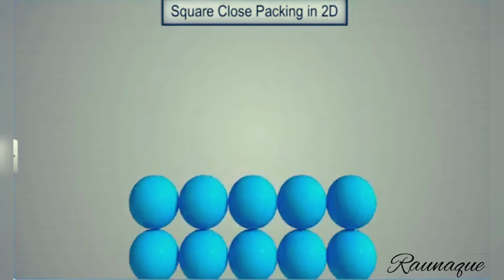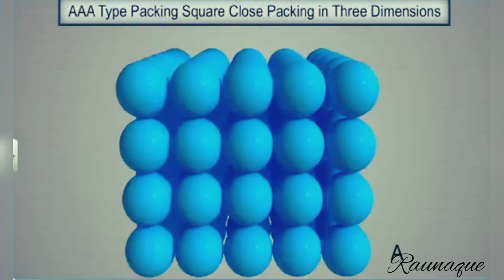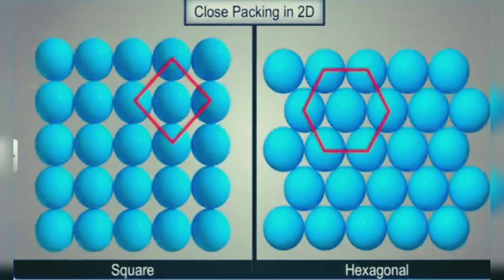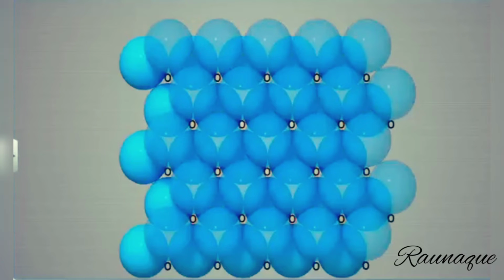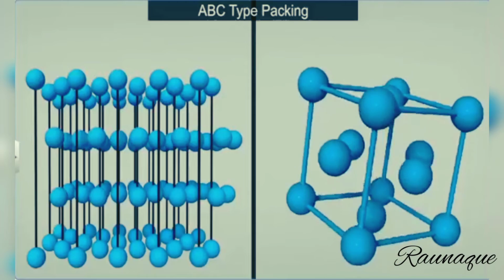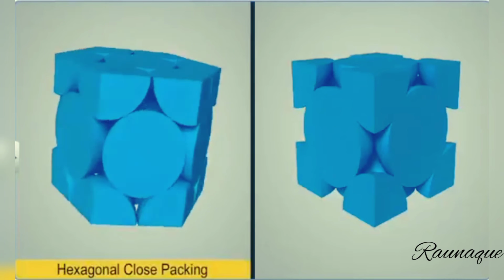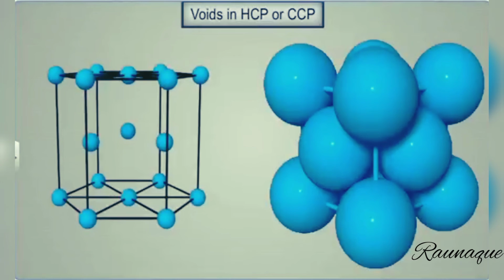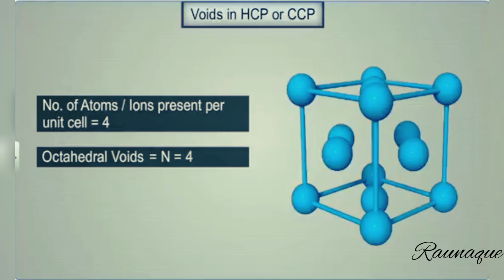solid state|| easy way to study with 3D animation|| chemistry